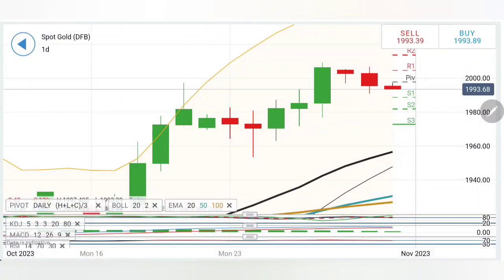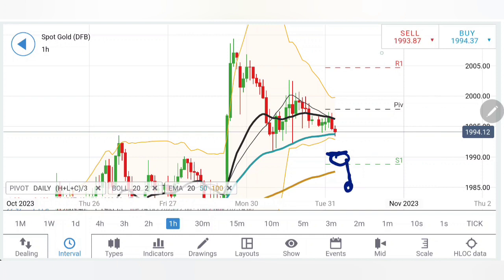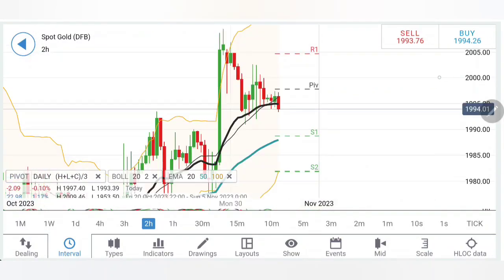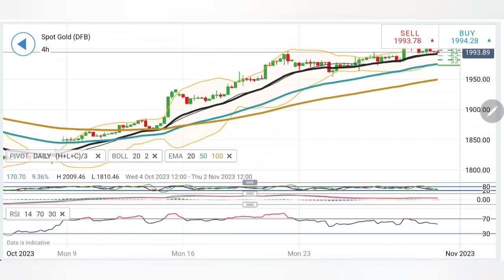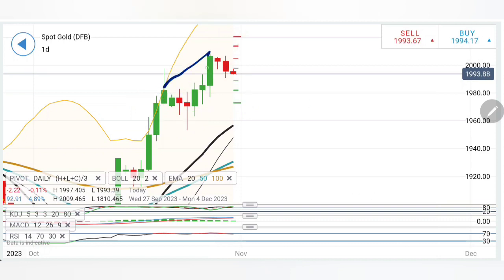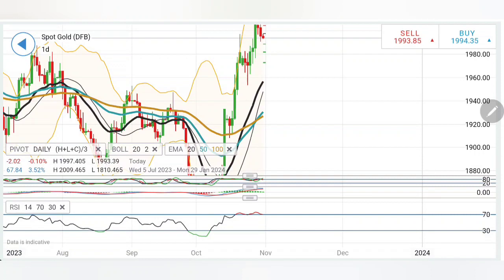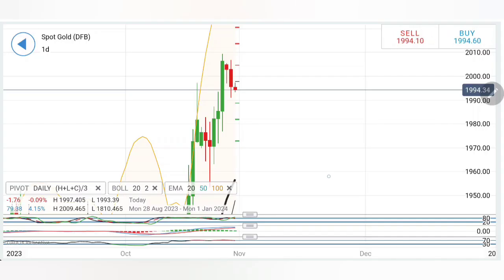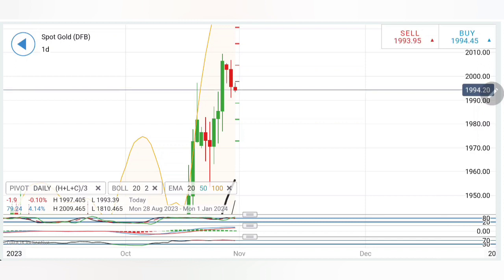CAUTION ! GOLD XAUUSD Strategy Today 31 Oct-1 Nov | GOLD XAUUSD Live Signals Today | Forex Trading